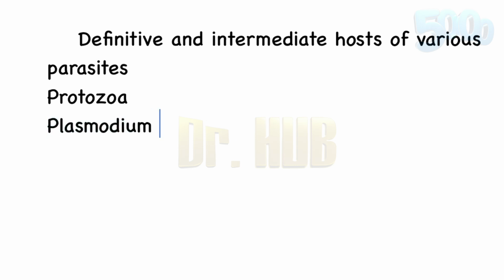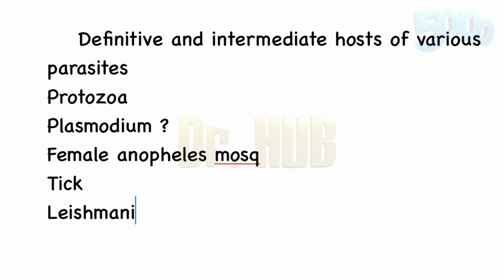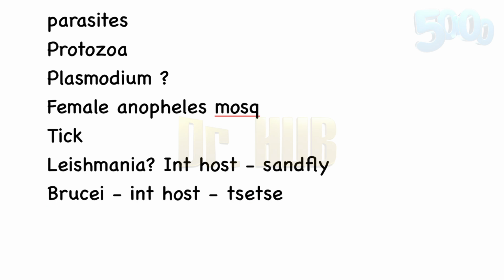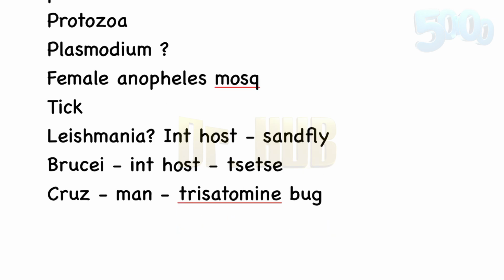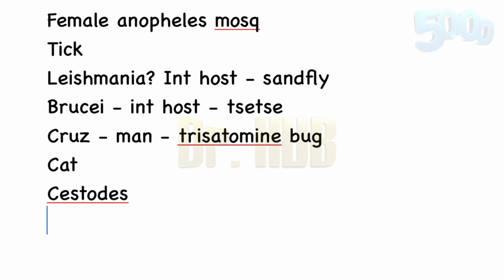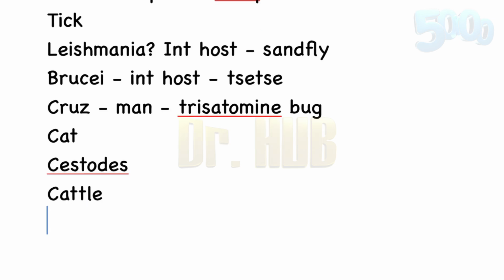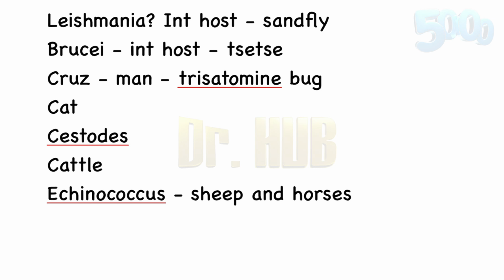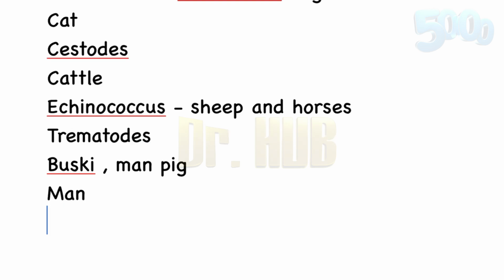Parasites - Definitive and Intermediate hosts